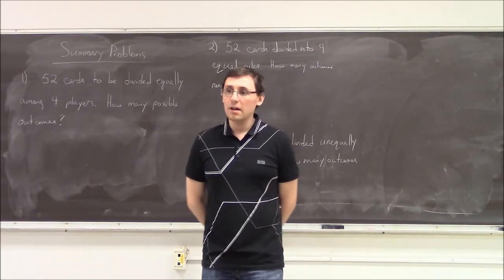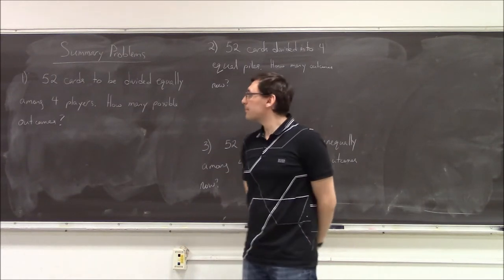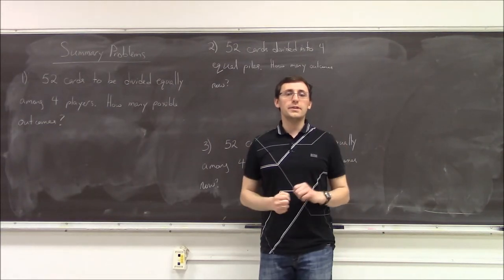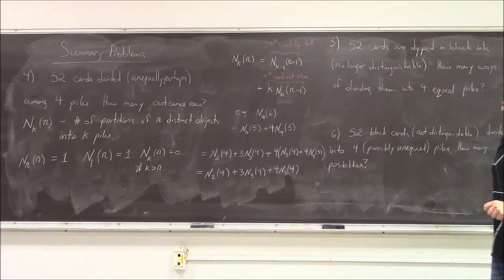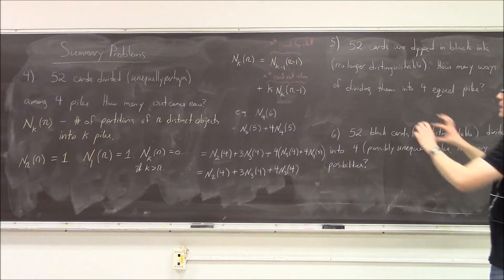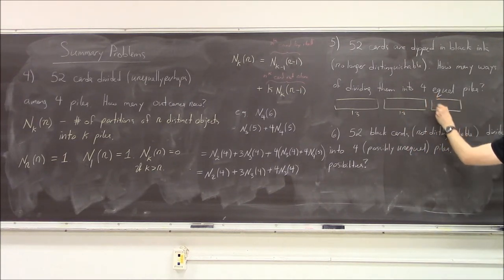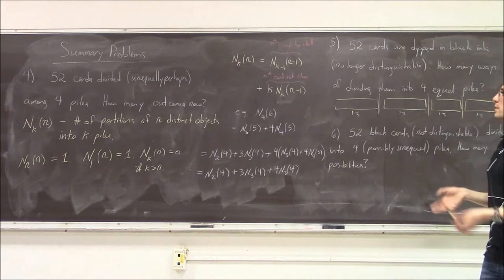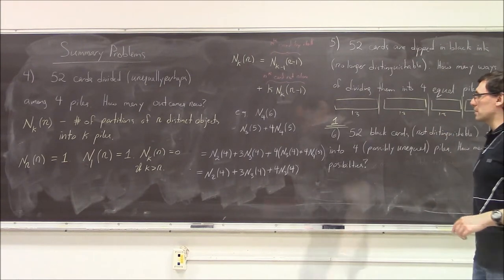Probability Lecture 7: Farewell to Combinatorics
We explore the various counting techniques and illustrate how and when the different combinatoric tools are applicable.